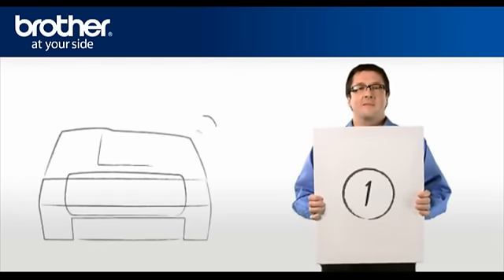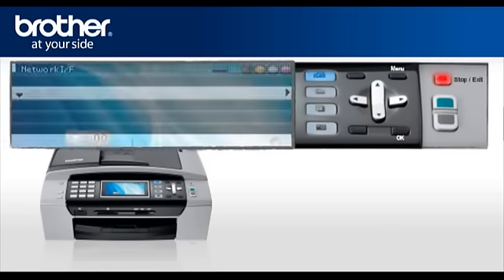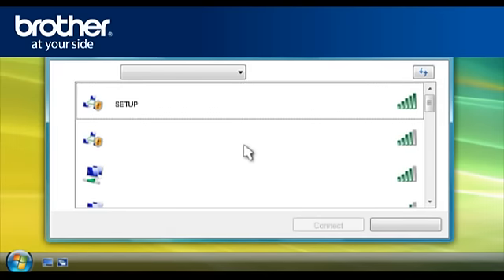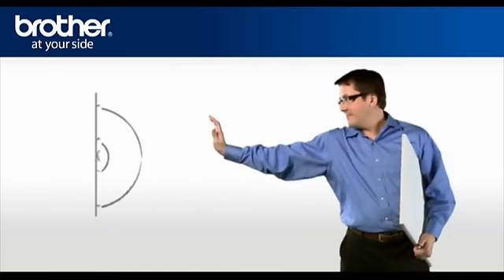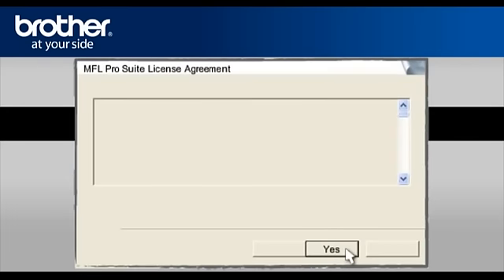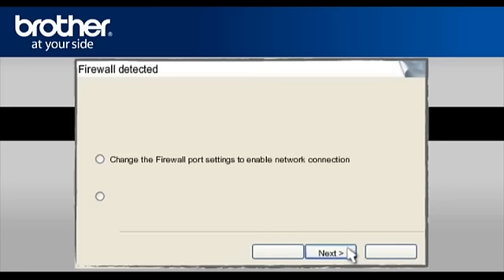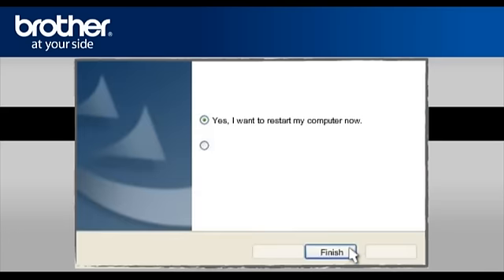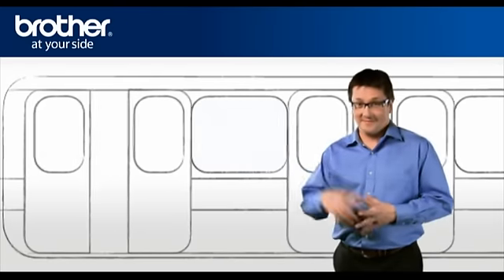Vista - Setup my Wireless Brother inkjet Multi-Function Center without a router. q2a_vista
Brother Canada Customer support on how to setup a Wireless Brother inkjet Multi-Function Center without a router for Windows 7, Windows XP or Windows Vista.

Valid instructions for: MFC-490CW  MFC790CW MFC-990CW MFC-495CW MFC795CW